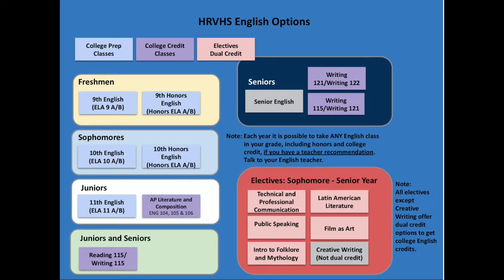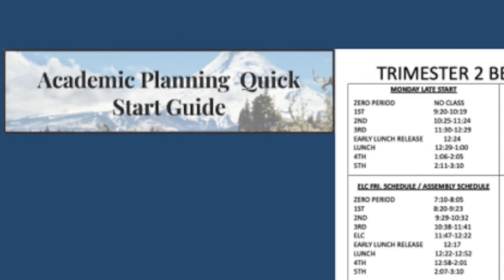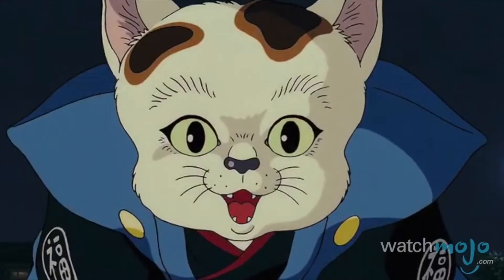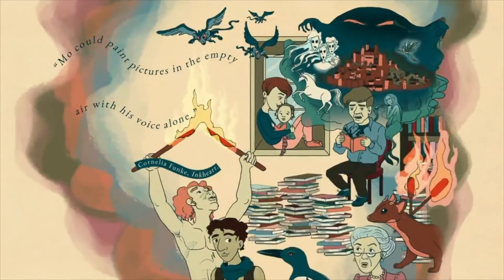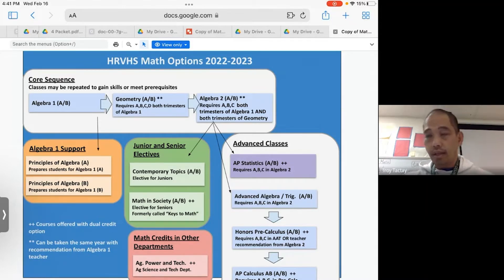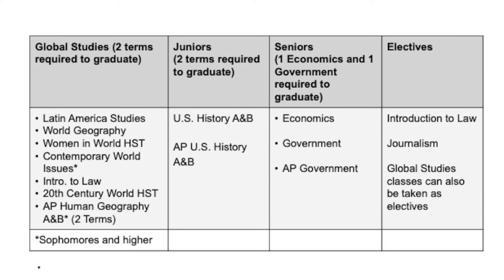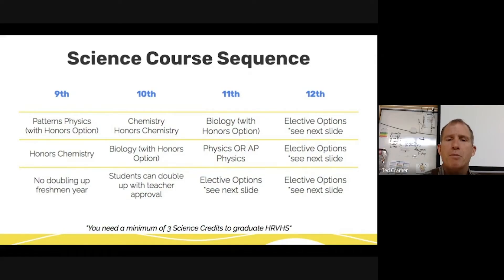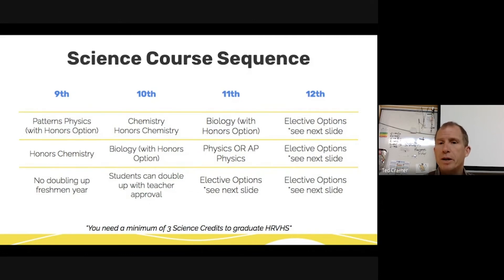2022 English-Math-Social Studies-Science Department Videos